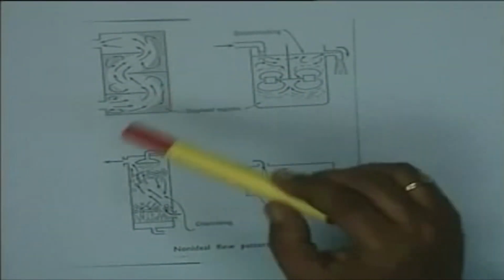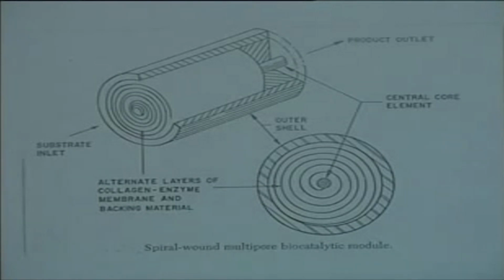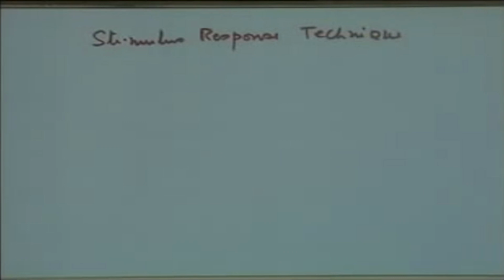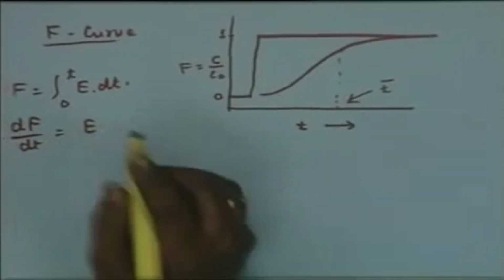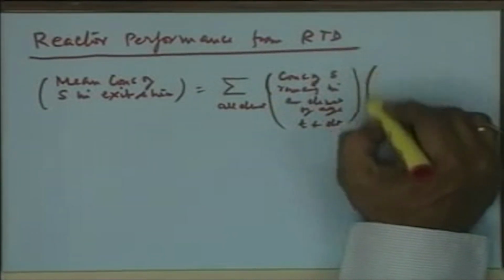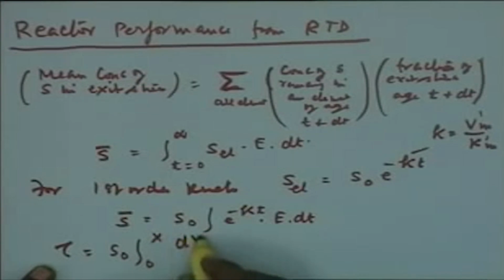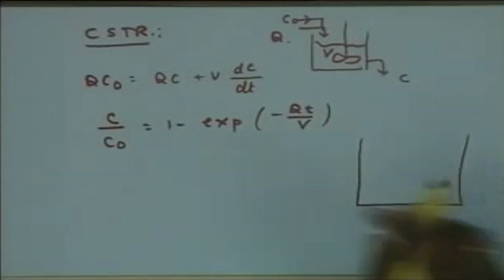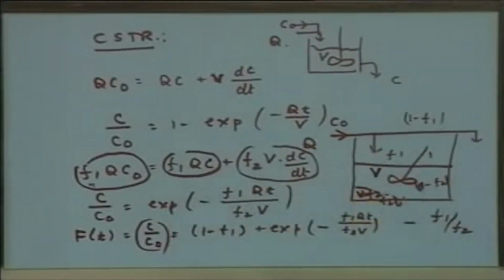Non Ideal Flow in Continuous Immobilized Enzyme